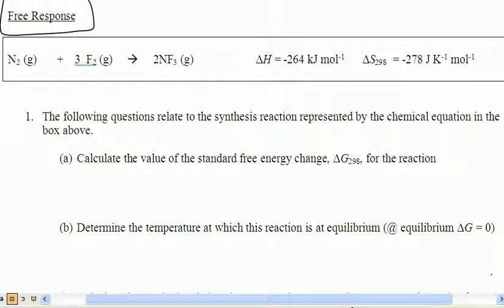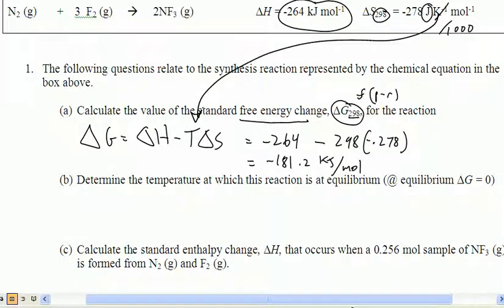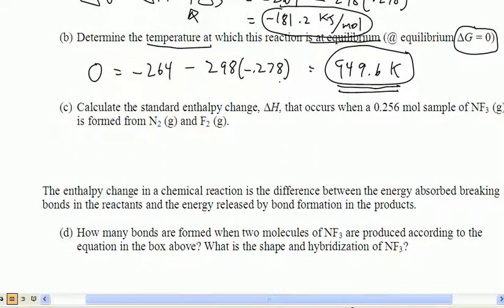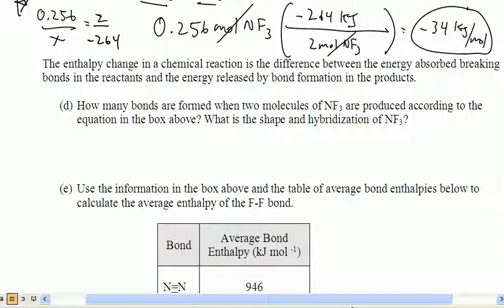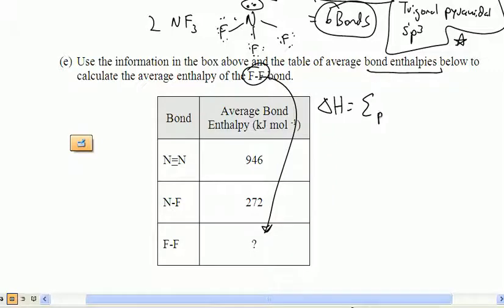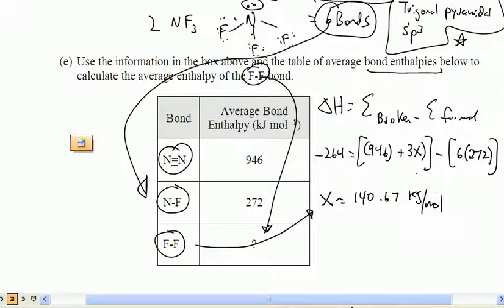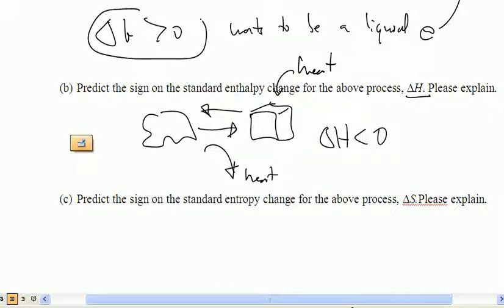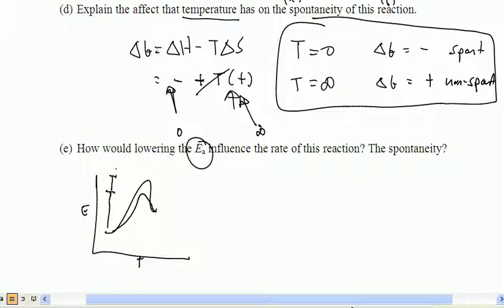Unit 6 Test Solutions - Free Response Part I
thermo free response